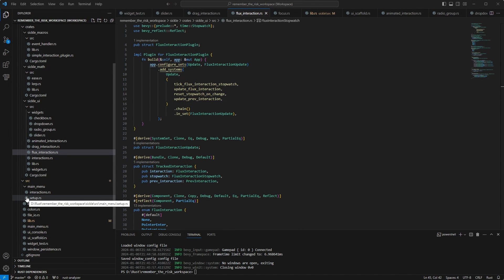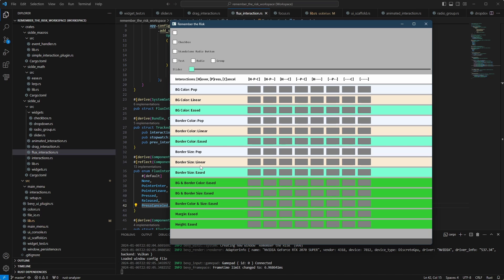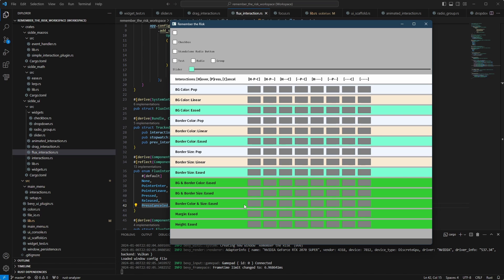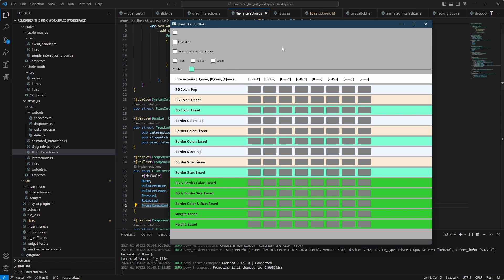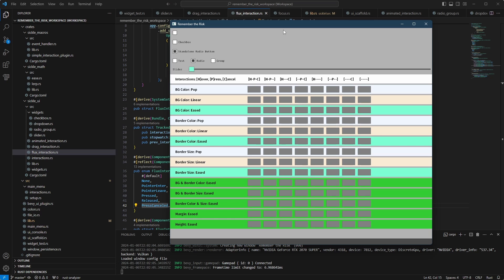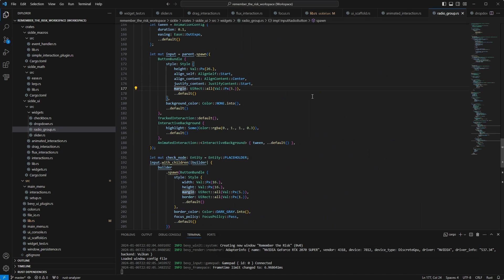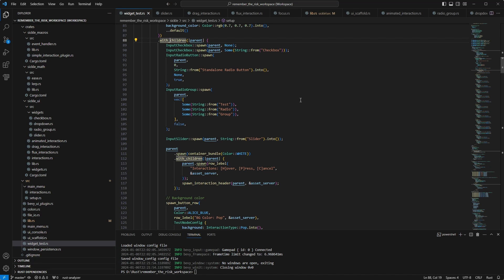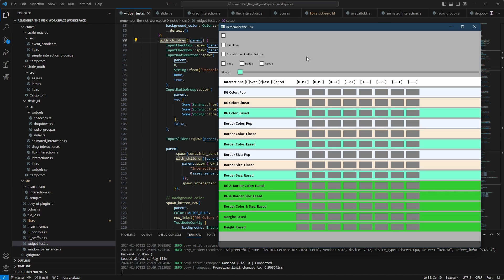Devlog #5 - Building a Bevy UI Widget Library - Part 1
Since Bevy still lacks a first-party widget library to use for their UI, I started building one! Hopefully one day it will grow good enough to be included with Bevy itself!